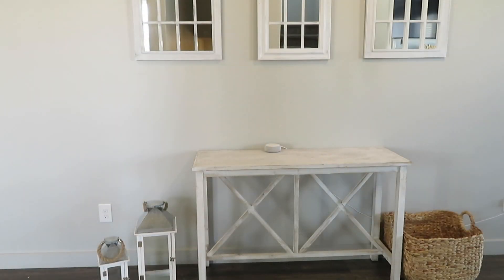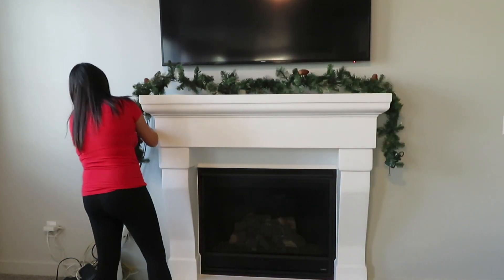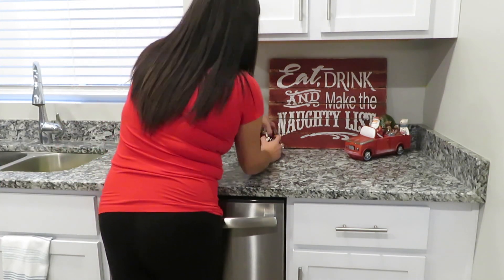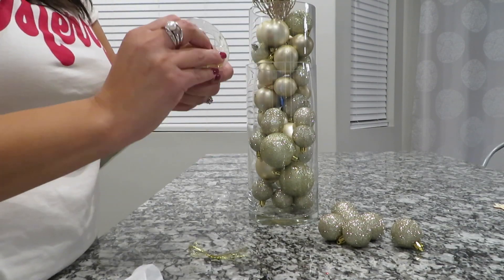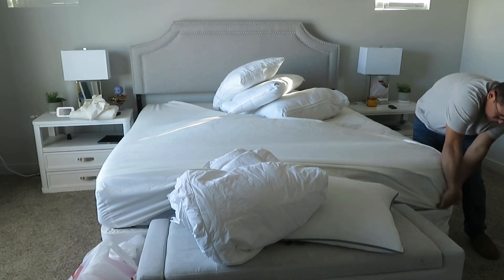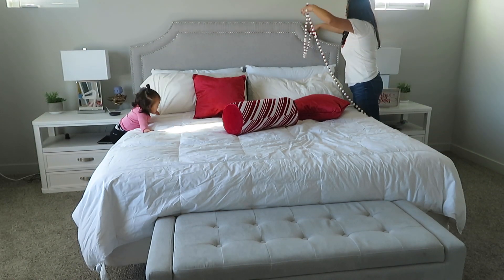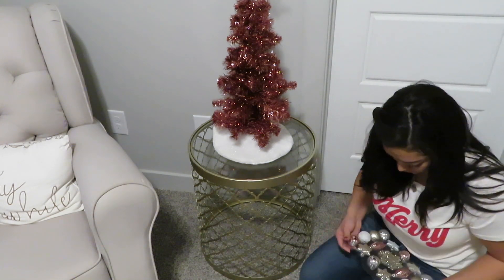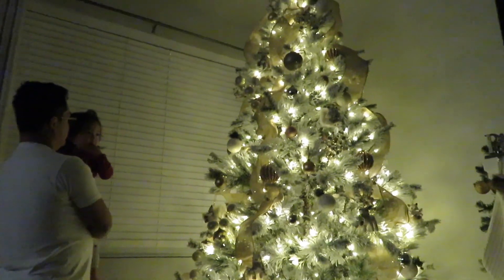Christmas Decorate With Me 2019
Hello! I'm finally coming at you with my Christmas decorating video! So sorry it has taken me so long to get it up but it has been a busy few days!  I hope you enjoy this video and it gets you in the Christmas Spirit!

Mantle Garland